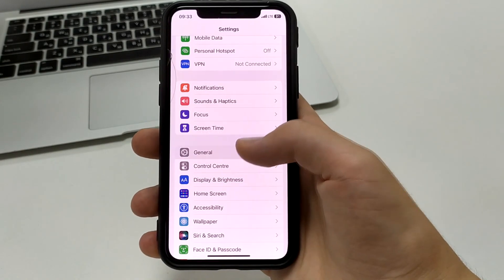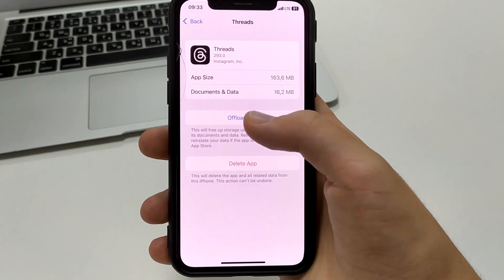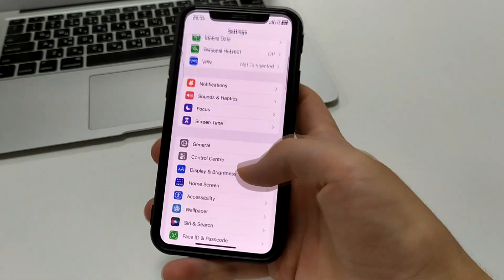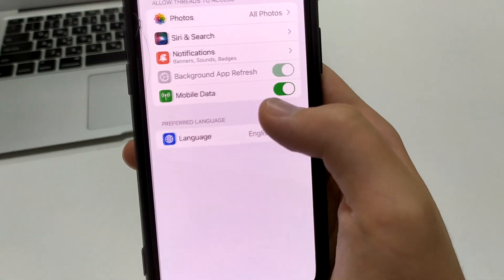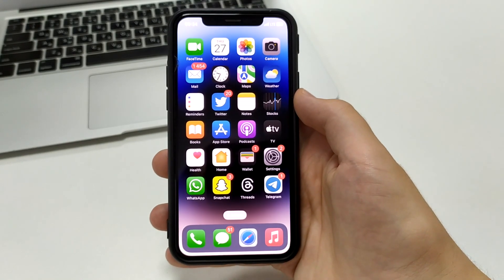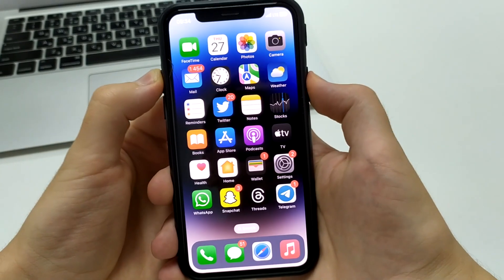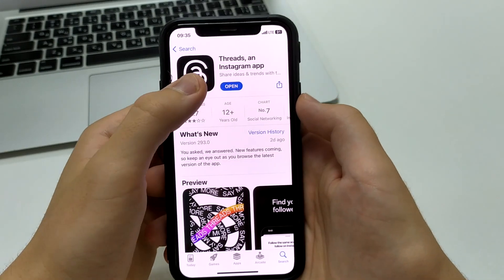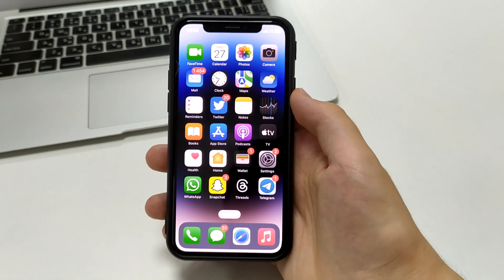How To Fix Threads Not Working On iPhone - Full Guide